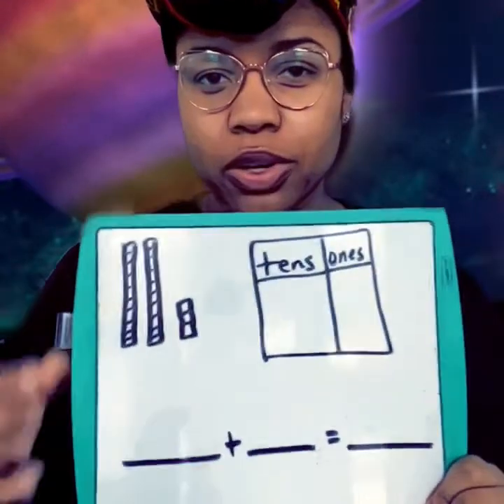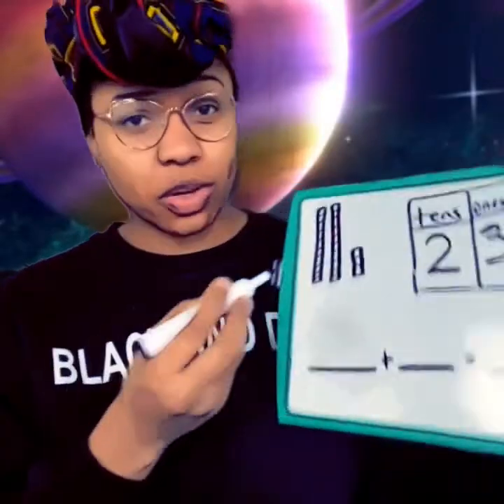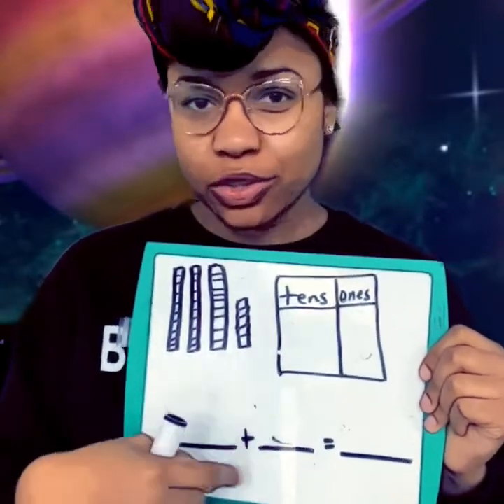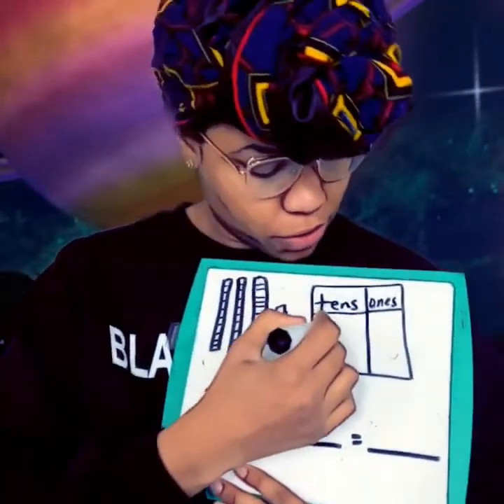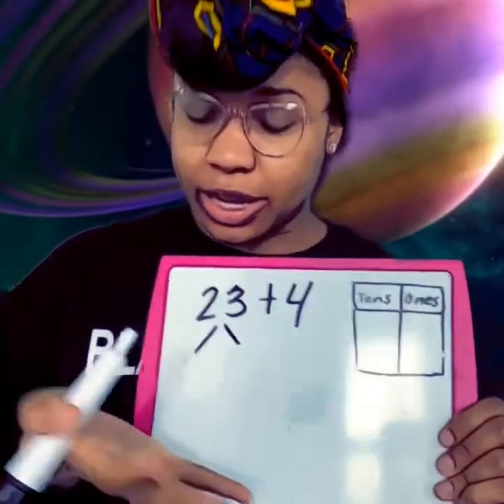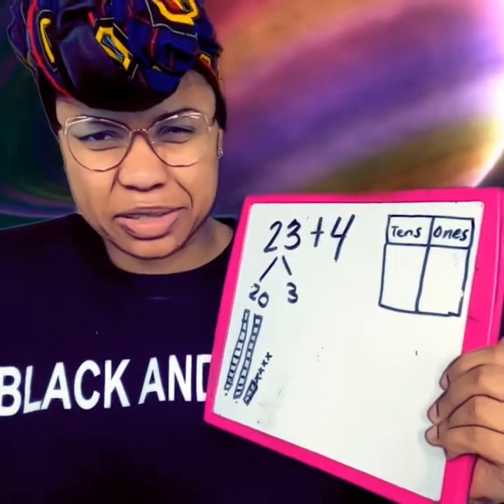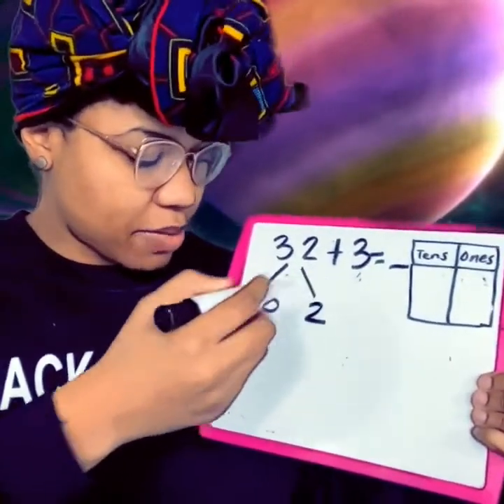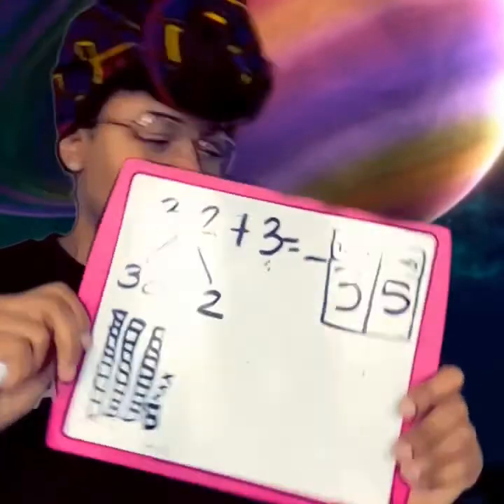Place Value + Drawing Quick Tens and Ones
Learn how to use the place value chart and how drawing quick tens and ones can help you solve equations!